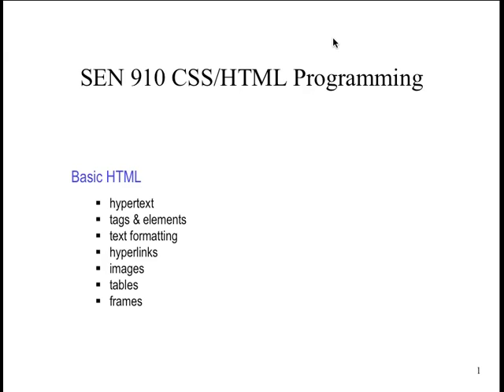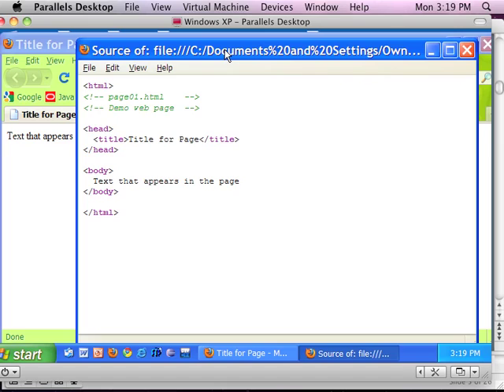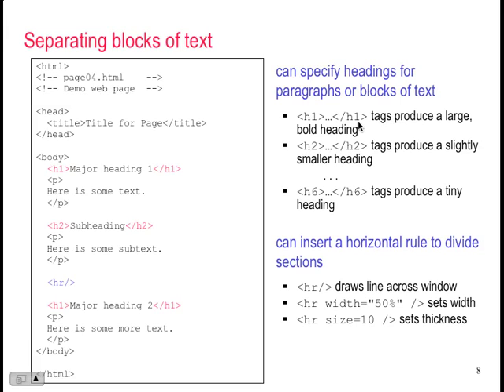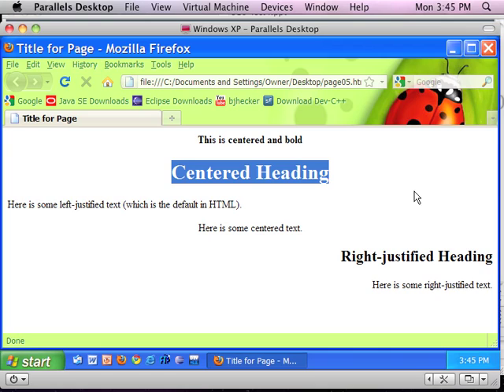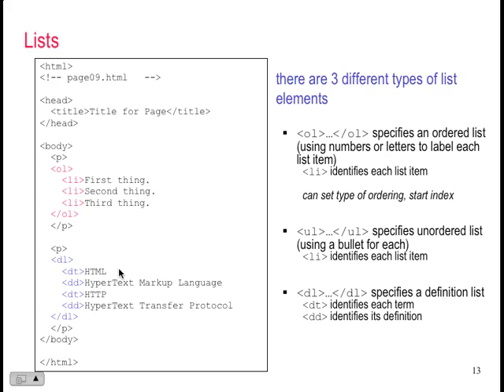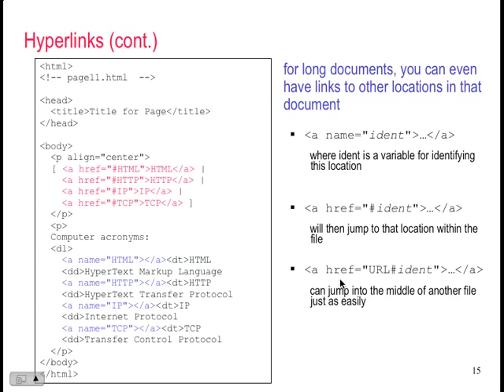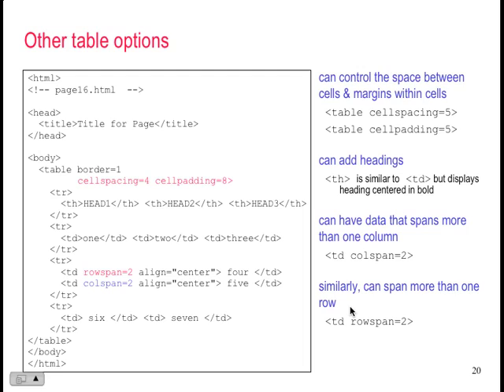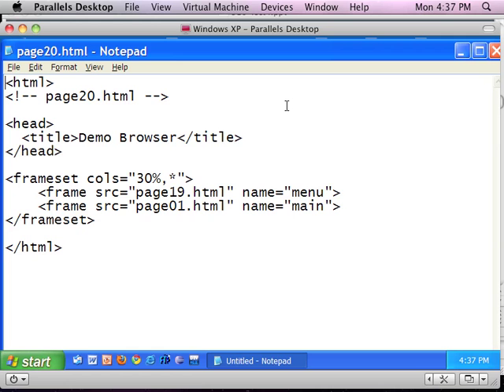HTML/CSS Programming Lecture 3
This lecture demos a bunch of basic HTML tags and how to use them.